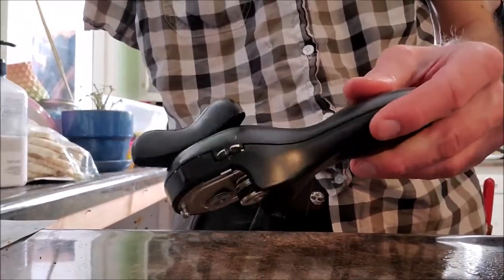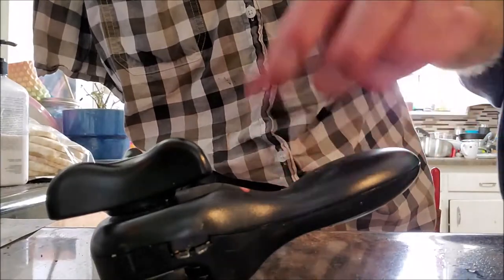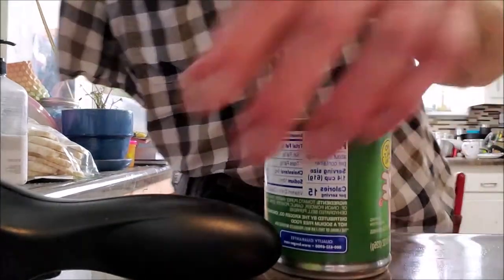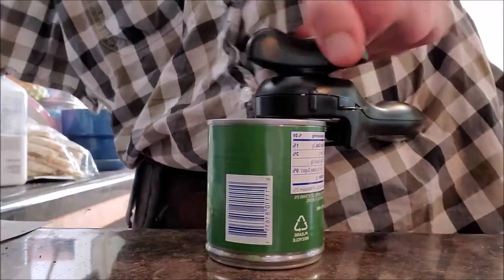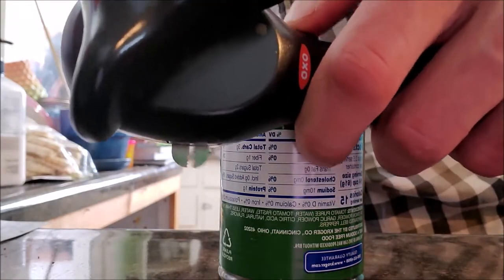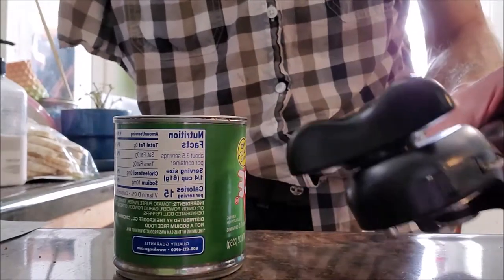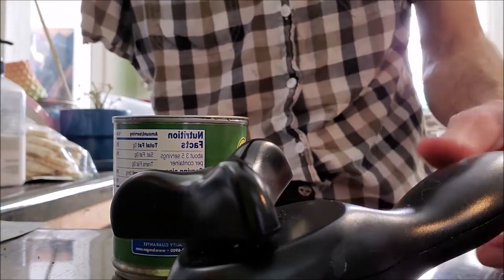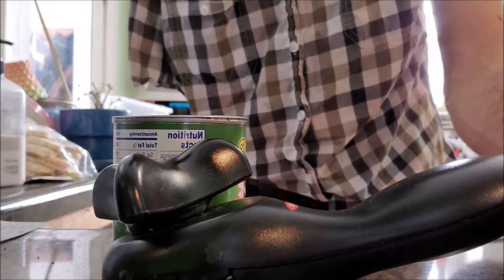Can Opener & One Handed Use.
I'm working to prove Limb Difference is a non issue and we deserve a fair shake instead of discrimination.
If you Know of a Good one handed can opener that is not discontinued comment with a link to get them.